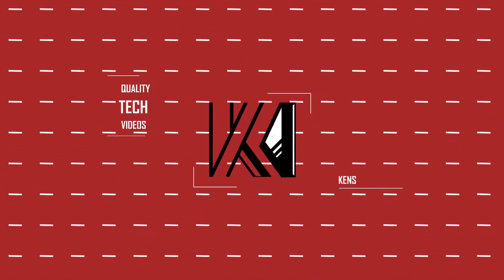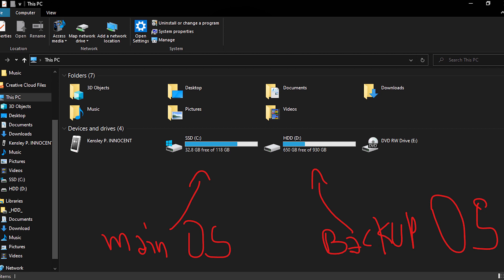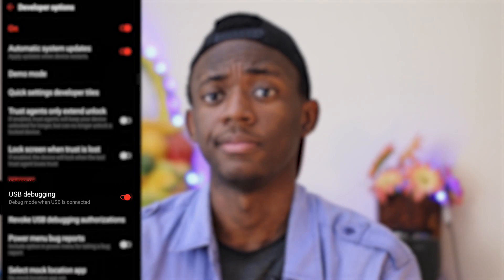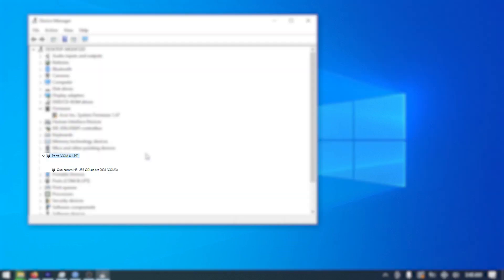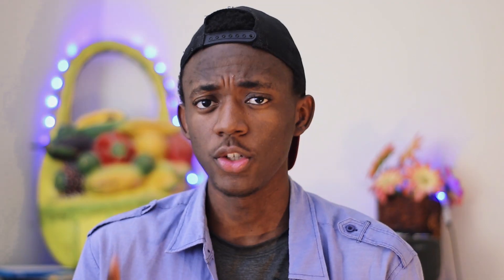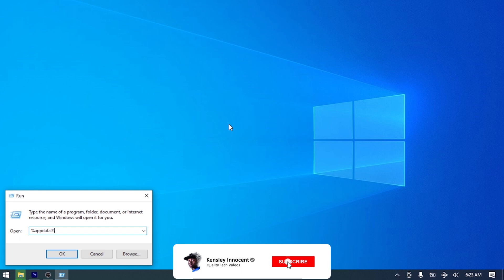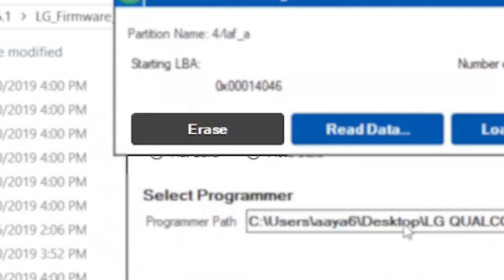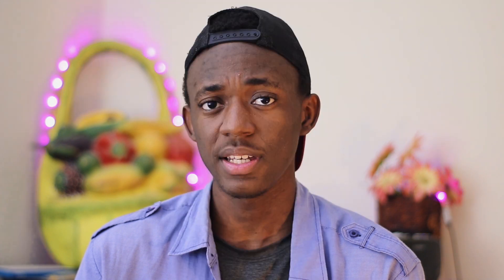LG G7 - Bootloader Unlock Guide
📛Ultra important📛
1: FRP has to be flashed before the unlock Commands at 7:57!! (Type in the CMD: fastboot flash frp (drag and drop over the cmd the frp.img)
2- Don't try if you're using a T-mobile variant.

I got help from there because I was stuck, before starting make sure you're in the group..

⚠️⚠️⚠️IMPORTANT⚠️⚠️⚠️
THIS WON'T WORK IF YOUR G7 IS FROM T-MOBILE

 NEVER ERASE THE ENTIRE FLASH (IT WILL BRICK YOUR PHONE **STILL CAN BE RECOVERED**)

FOLLOW ALL THE STEPS IN ORDER TO UNLOCK BOOTLOADER SUCCSSEFULLY;

⌚Chapters:
0:00 Intro
0:31 Before you start
2:24 Turn on USB Debugging
2:40 Install ADB/Fastboot
3:04 Install 9008 USB Drivers and QPST
3:16 Boot into EDL Mode
3:41 Check "Ports" on device manager
3:54 Setup Qfil
4:35 Sahara error?
4:53 Take a deep breath now!!
5:10 Working with the partitions
7:07 Getting into Fastboot mode
7:37 Set up PowerShell
7:53 Unlocking the Bootloader
8:01 Didn't work?!
8:56 Reloading the backed up partitions
9:26 Don't forget the FRP.img
9:32 Can't boot? Do this
10:13 Magisk?!
10:24 The End